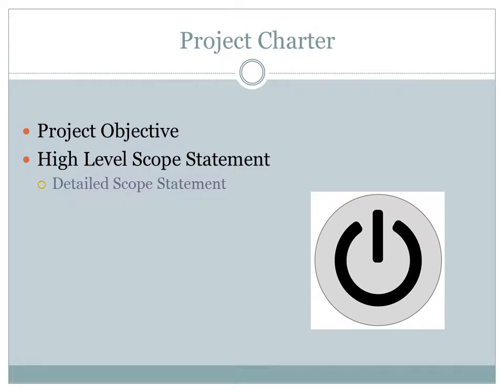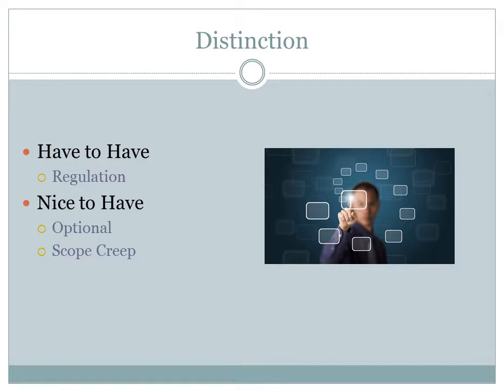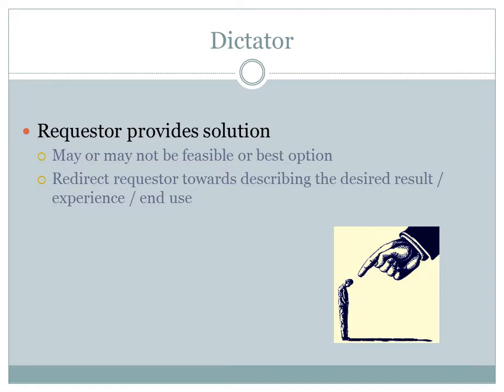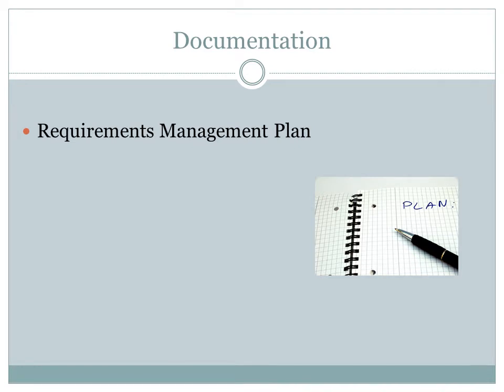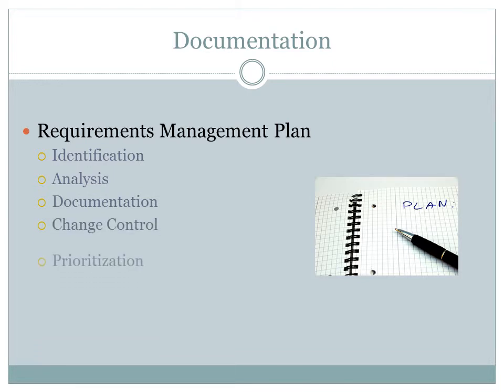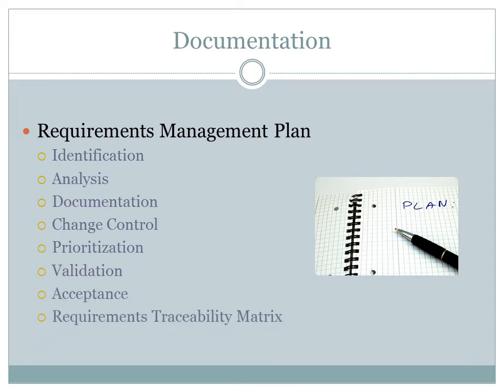How to Identify Project Requirements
In this PMWorld 360 video, Alison Mills-Long discusses project requirements management. She details how to identify the requirements of a project and which sources of information and processes can provide an indication of what they are.  Some of the key sources of information Alison mentions can be referenced include the project charter, work breakdown structure, triple constraint and more. To find out the best ways to identify project requirements keep watching!